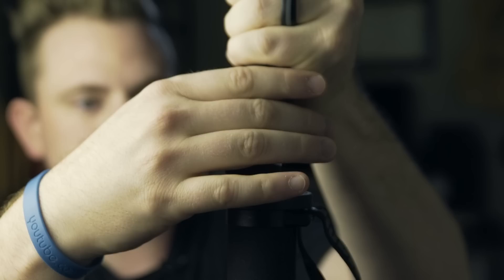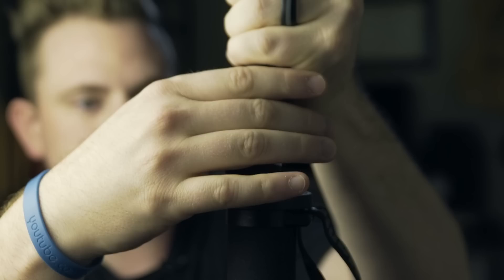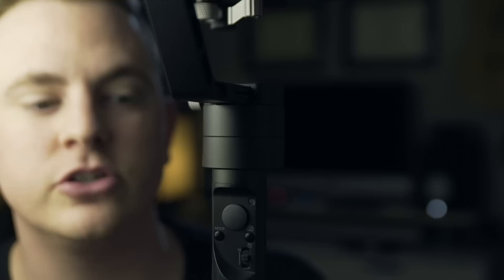Gimbal + Monopod = Cinematic Crane Shots!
When you combine the Zhiyun Crane or other handheld Gimbal with a monopod you can create some epic crane or jib shots that almost looks like drone footage even.  The crane and monopod together is the perfect indie film tool for getting creative cinematography for your videos.

The Zhiyun Crane + Monopod lets you get high and low shots all in one quick sweep without the heavy and expensive gear required with a real crane or jib.  You can get some insane gimbal shots with this rig.

I used the Zhiyun Crane V2 with the Sony a6500 and a Manfrotto monopod for all of the gimbal shots and my Sony a7s for the behind the scenes footage.

___LIGHTS___
5-in-1 Reflector